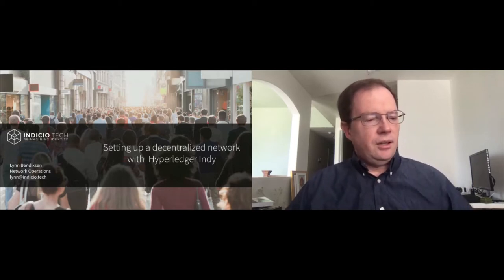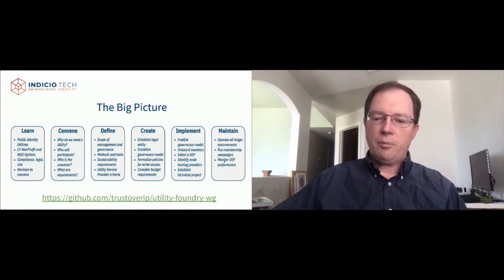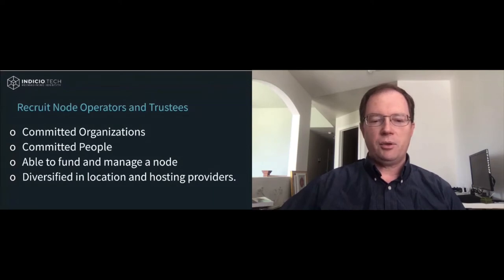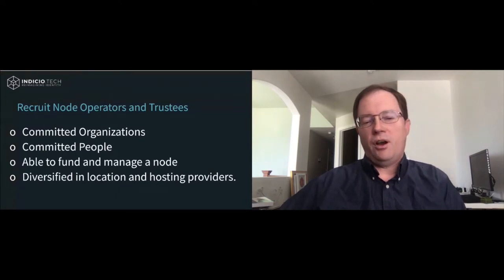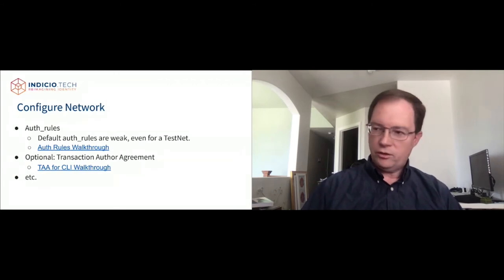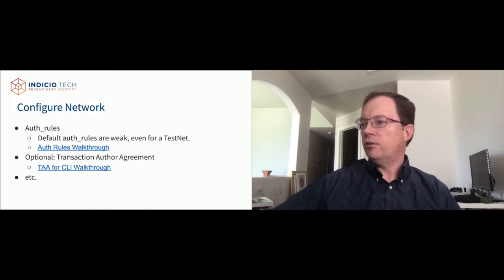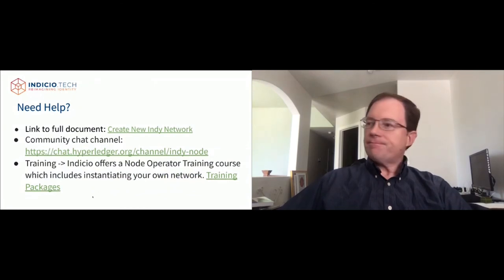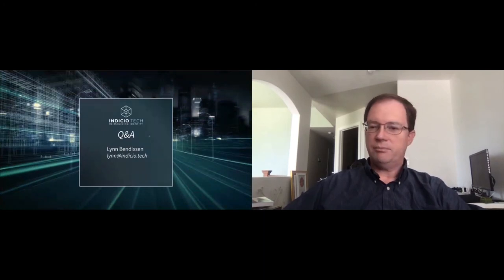Building a Hyperledger Indy Network - A Technical Overview - Lynn Bendixsen, Indicio, PBC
Lynn will briefly cover some preliminary considerations for building a Hyperledger Indy Network such as determining the scope and purpose, governance considerations, business and financial options, participating stakeholders, potential users, etc. Lynn will then deliver a detailed presentation describing the technical instantiation steps needed to set up a new Indy network. He will begin with describing the physical setup of nodes on a variety of different hosting environments. Next he will provide detailed information on building and sharing the genesis files. Then he will describe what will likely need to occur during the "initial instantiation" meeting where all of the genesis node operators meet to start the network. Lynn will also briefly share open source tools and documents related to the upgrading, monitoring, maintenance, and ongoing use of an Indy network.